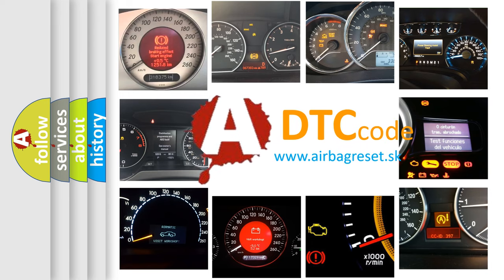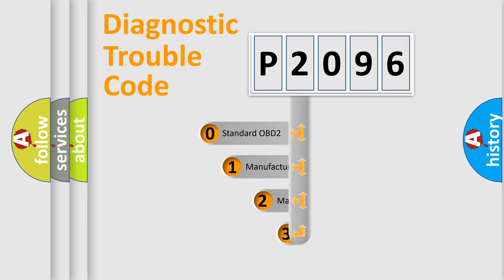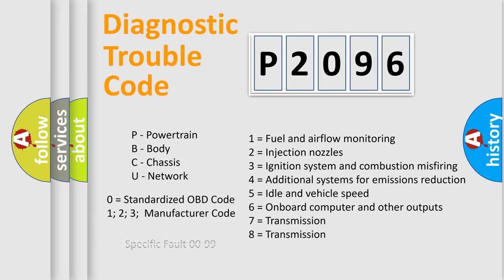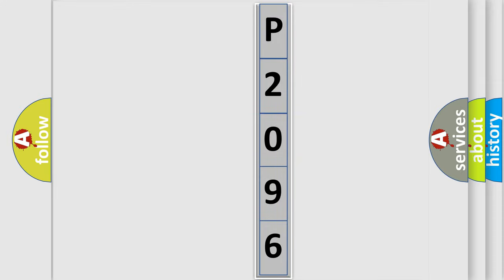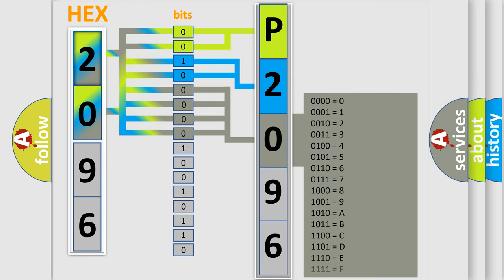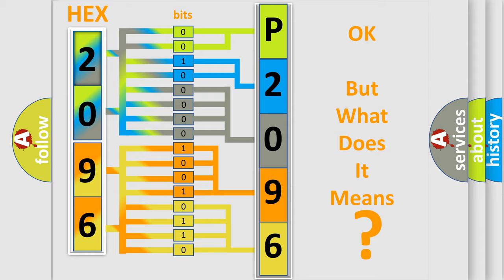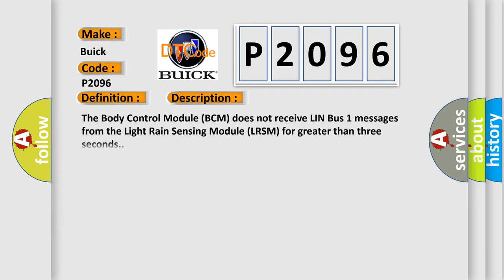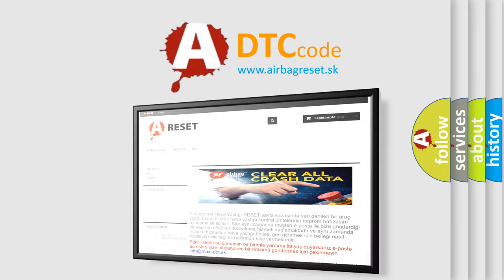DTC Buick P2096 Short Explanation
Contents:
0:21 Basic DTC analysis according to OBD2 protocol standard.
1:48 Insight into programming
2:58 A diagnostically understandable description of the Diagnostic Trouble Code
3:05 Basic error definition

Make:
Buick
Code:
P2096
Definition:
RLS (Rain Light Sensor) - Missing Message
Description:
The Body Control Module (BCM) does not receive LIN Bus 1 messages from the Light Rain Sensing Module (LRSM) for greater than three seconds.
Cause:
FUSED IGNITION RUN or START CIRCUIT OPEN OR SHORTED TO GROUNDGROUND CIRCUIT OPENLIN BUS 1 CIRCUIT OPENLIGHT RAIN SENSING MODULE (LRSM)BODY CONTROL MODULE (BCM)